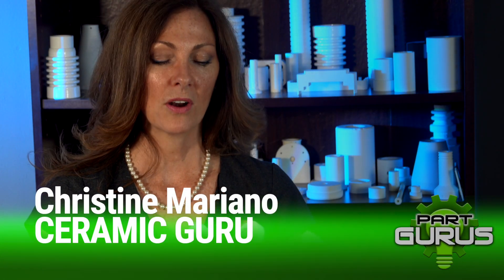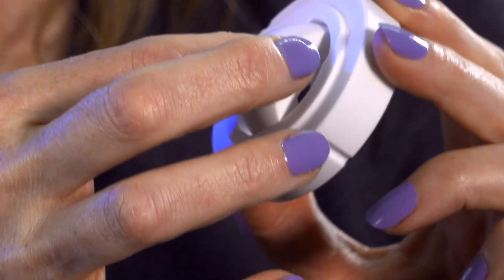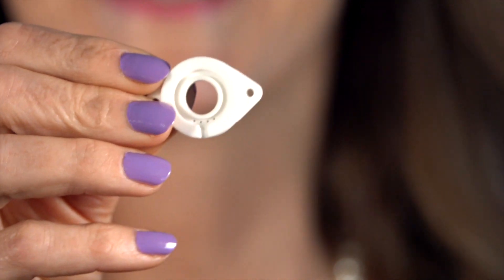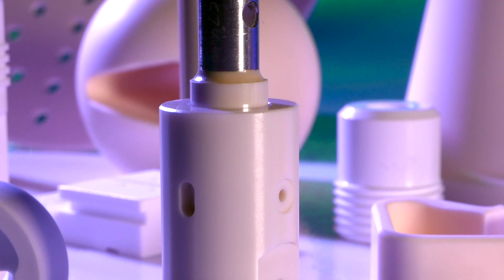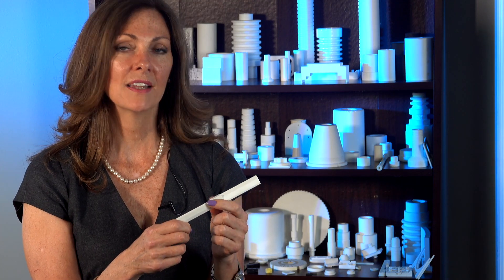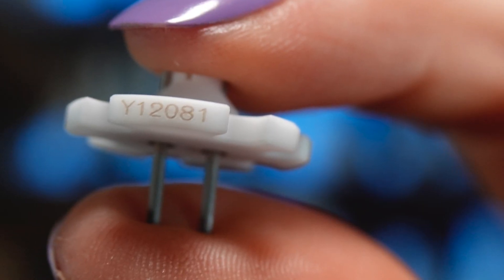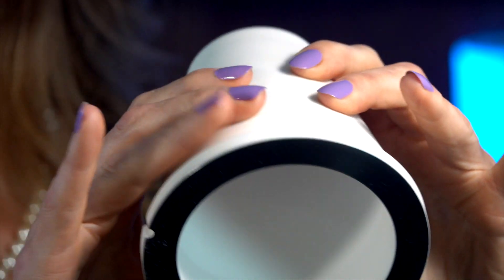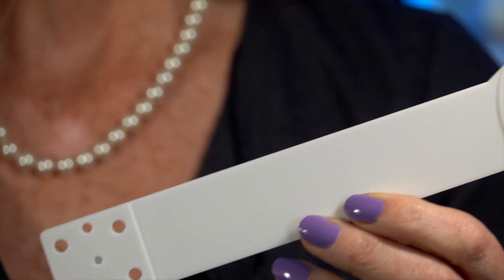Why does ceramic save projects from failure? International Ceramic Engineering - Worcester MA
Meet our Ceramics GURU.
Wear resistance and high temperatures are two reasons ceramic is better than metal.
Ceramics are perfect for corrosion resistant needs, chemically stable parts, electrical insulation, excellent wear resistance, and for high temperature & high pressure environments.

International Ceramic Engineering specializes in the design and manufacture of unique ceramic components and even performance plastic materials. We manufacture the difficult to machine and determine the most cost-effective geometry for your advanced material requirements.
International Ceramic Engineering (ICE) is an expert at diamond grinding and green machining of advanced ceramic materials. We specialize in Green Machining ceramic components so we can cut the cost of your project while keeping the quality.

We have an inventory of technical ceramics and engineered plastics to insure rapid delivery:

Technical Ceramics:

Alumina Oxide - 96%, 99.5%, and 99.8%
Boron Nitride Ceramics - HBN, HBR, HBC, and HBT
Pyrolytic Boron Nitride
Zirconia Oxide - Magnesia Stabilized, Yittria Stabilized, and Zirconia Toughened Alumina
Boron Carbide
Lava
Macor Machinable Glass
Silicon Nitride
Aluminum Nitride
Steatite, Mullite
Glass
Quartz
Sapphire

Engineered Plastics:

Delrin Plastics
G10 Plastics
Nylon Unfilled Plastics
PEEK Plastics
Polycarbonate Plastics
Teflon PTFE Unfilled Plastics
Torlon 4203 Plastics
Torlon 4301 Plastics
Ultem 1000 Plastics
Vespel SP-1 Plastics